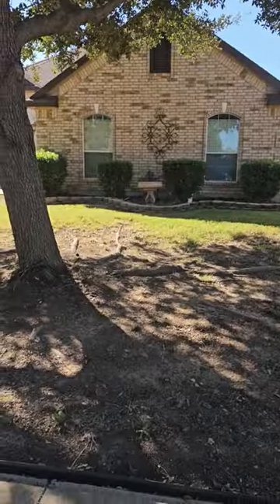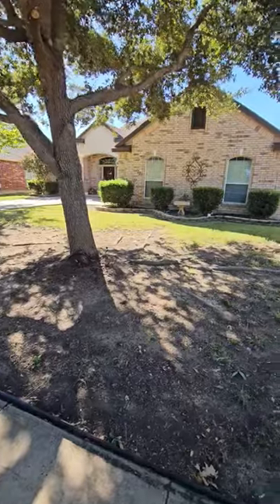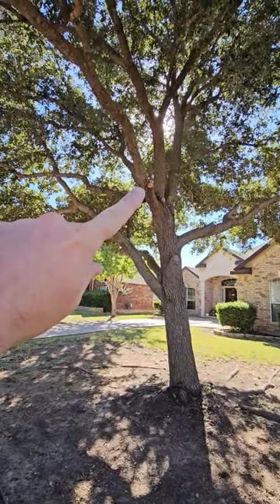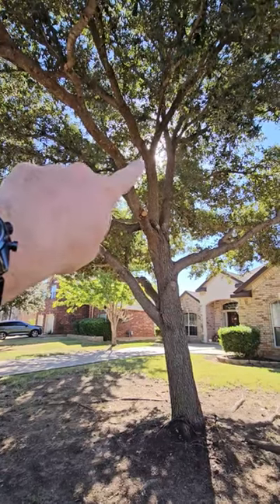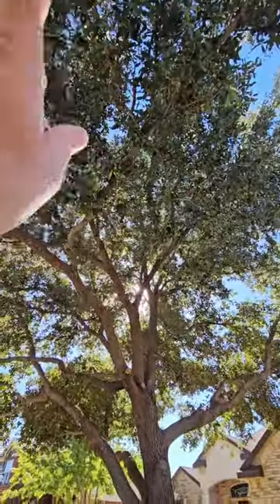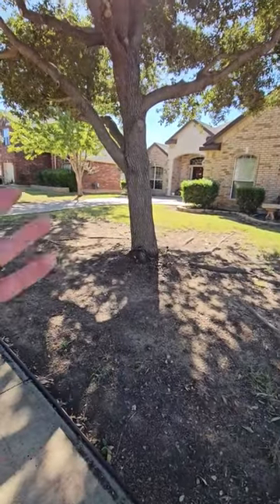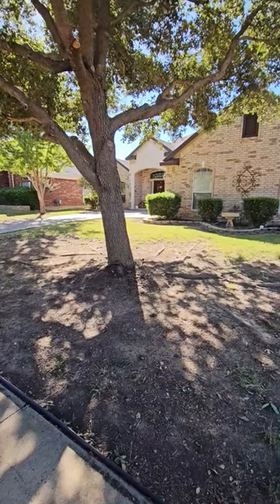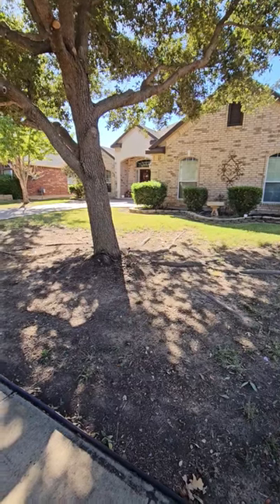🌳😱 Is Your Lawn Doomed? The SHOCKING Truth About Tree Shade!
A quick tip from our Fort Worth lawn care aficionado 🌳 🍃 🏡